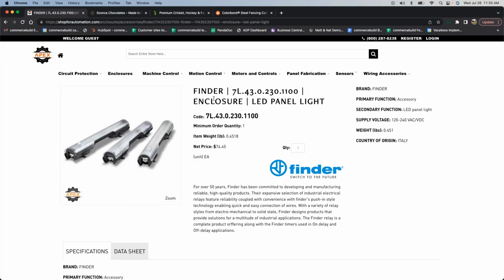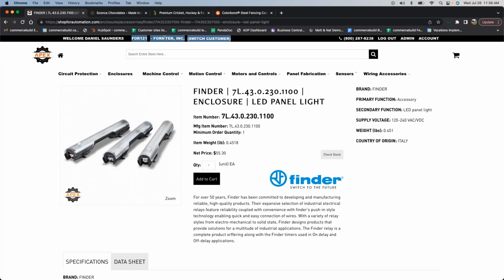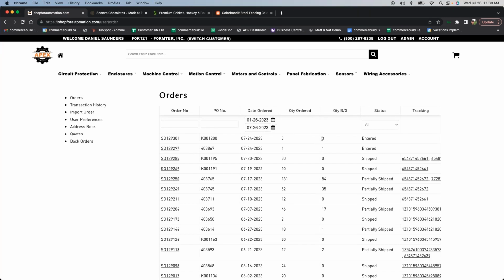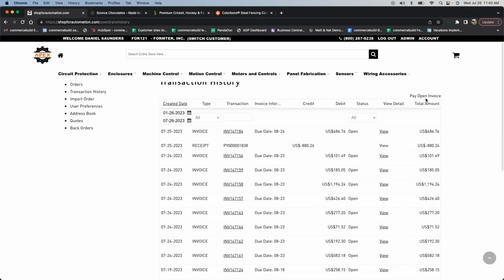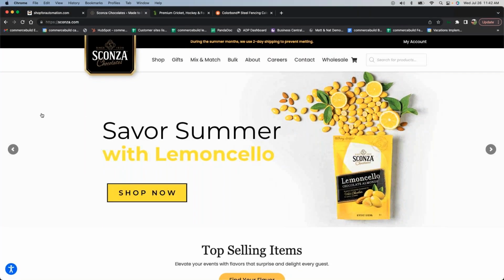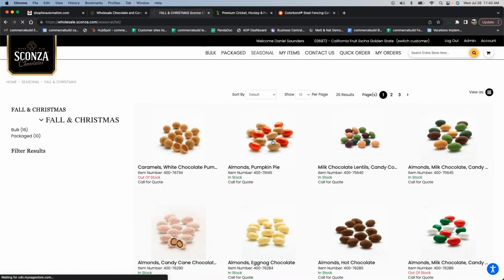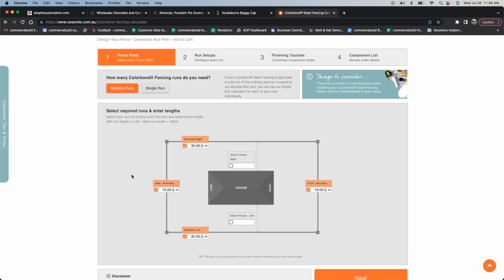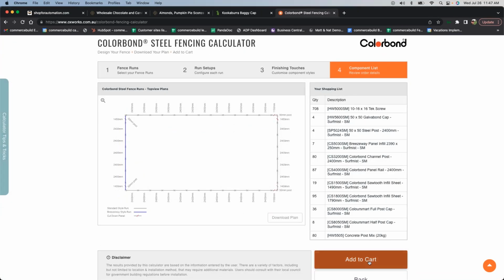Reduce Costs and Increase Revenue with eCommerce Customer Showcase web